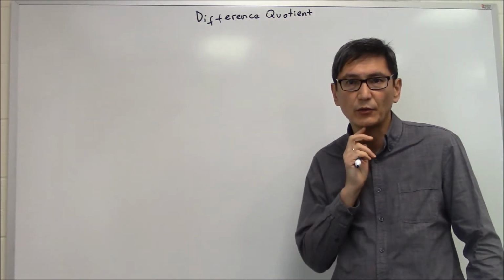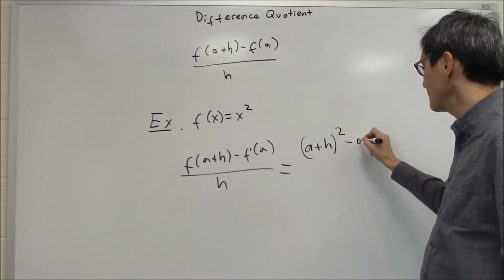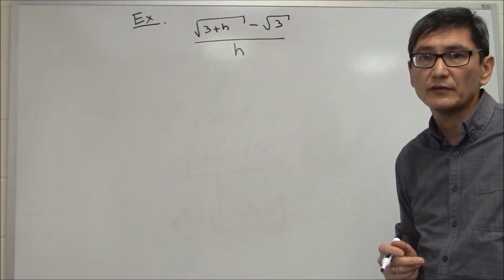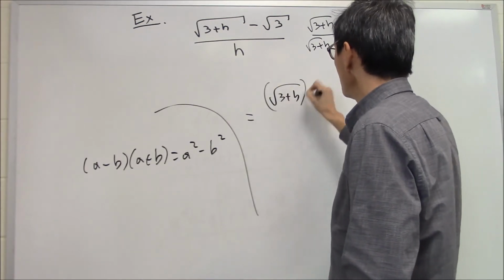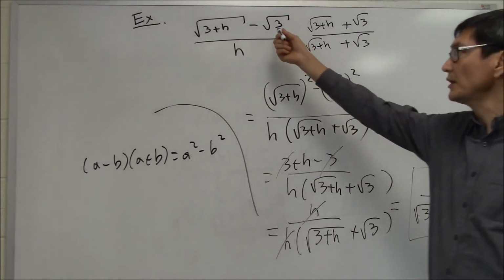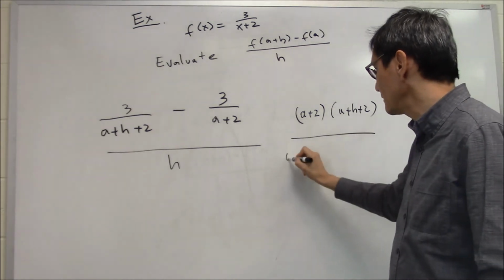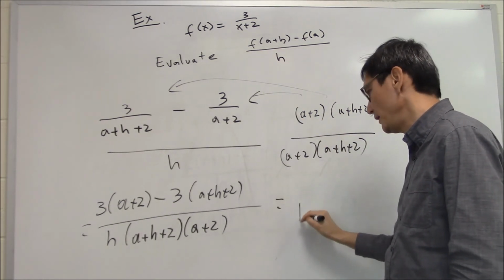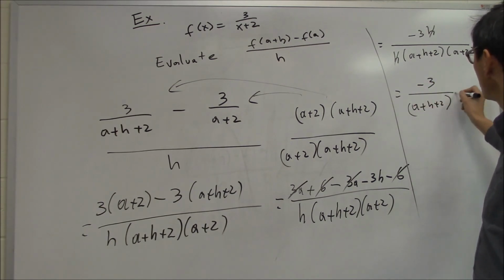Difference Quotient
This video shows few examples on finding the difference quotient.